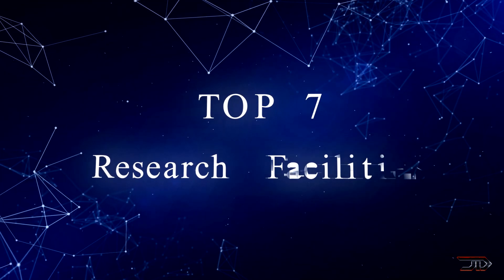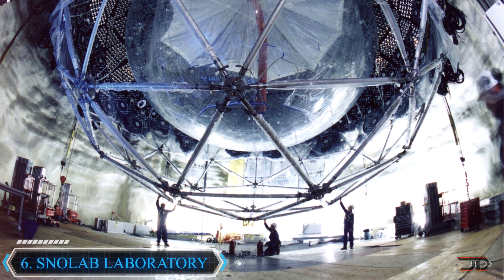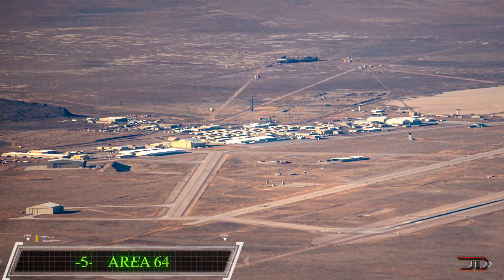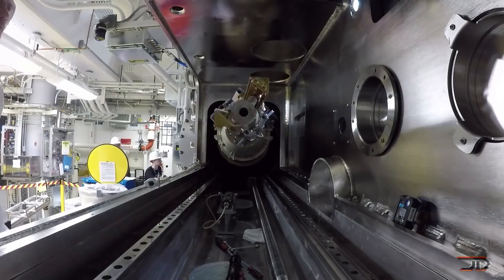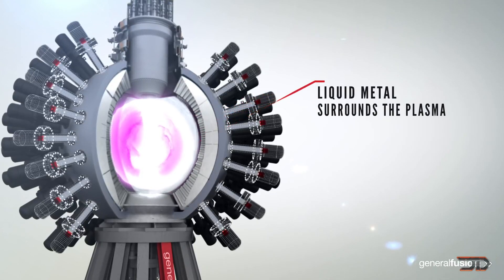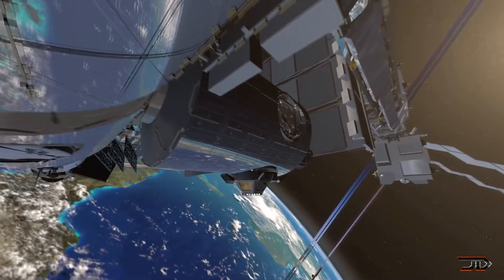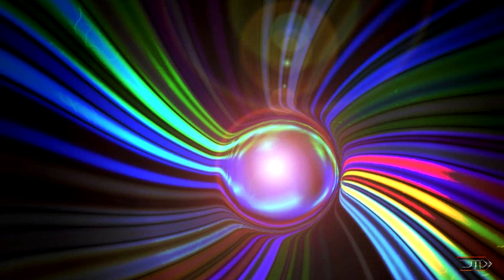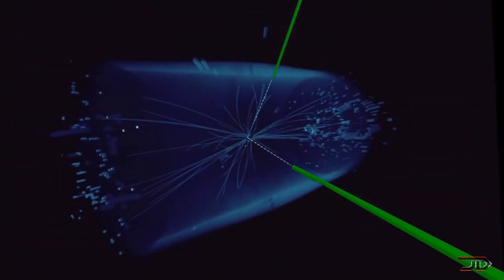7 MOST EXTREME FACILITIES at The Cutting EDGE of RESEARCH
Ranging from a top secret base to the largest particle accelerator, let's take a look at some of the most incredible places in the world!

Sources & Credits:
7. Super-Kamiokande

6. SNOLAB

5. AREA 51
Wikipedia?

4. National Ignition Facility

3. Z-Machine

2. ISS

1. CERN